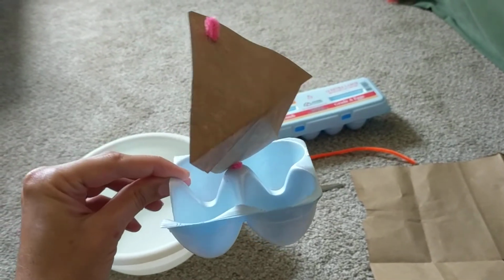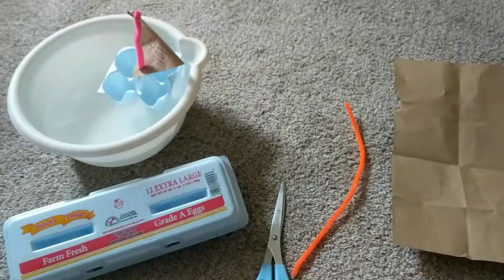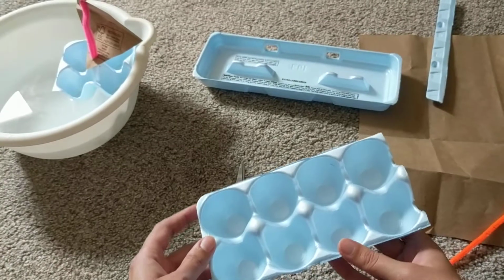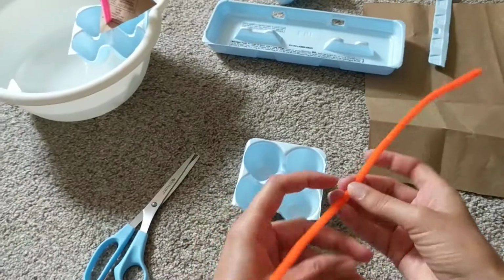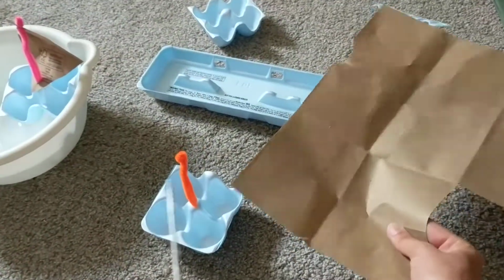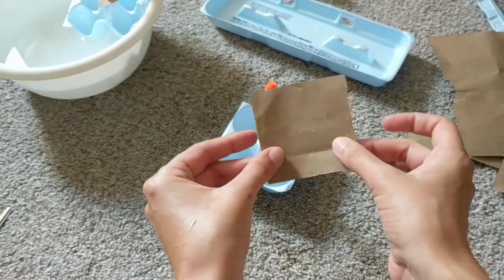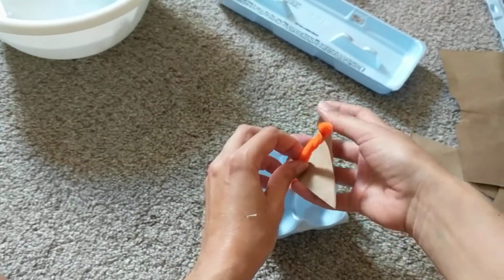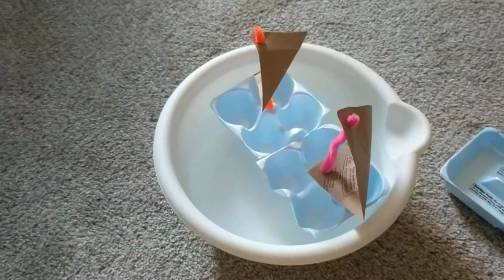Recycled Crafts: Sailboat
This week we are making an actual, floating sailboat! Adult supervision is recommended when using scissors.

To make this project, you will need:
•  1 styrofoam egg carton
•  scissors
•  paper
•  pipe cleaner (or stick or pencil)

Happy crafting!